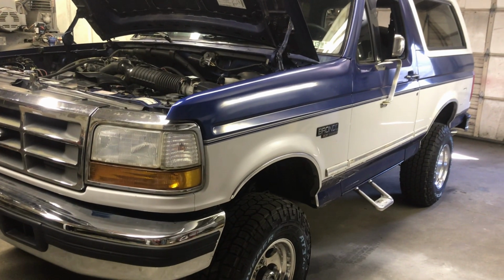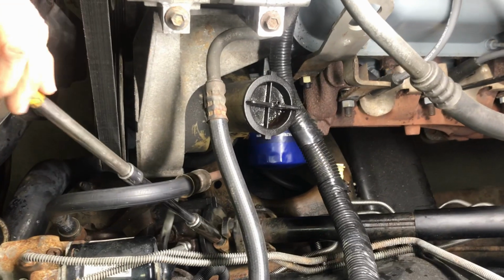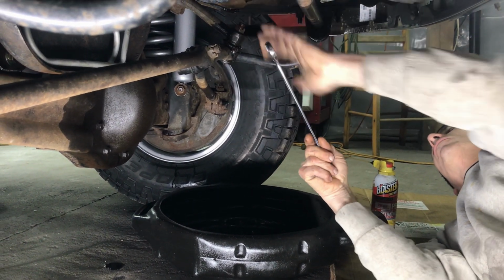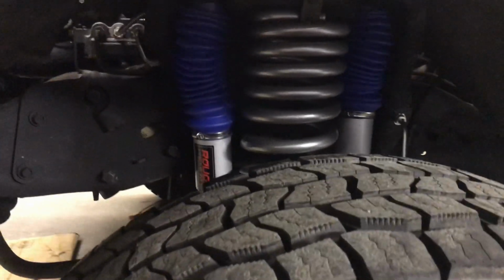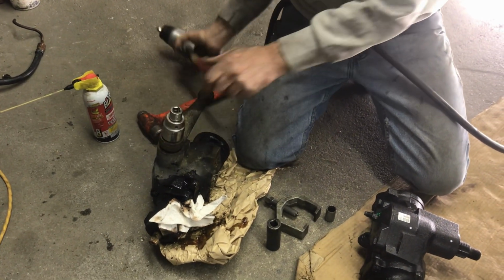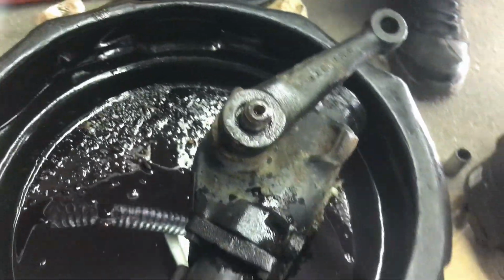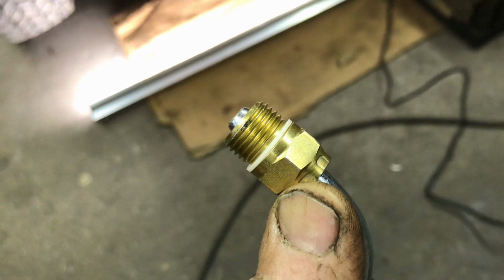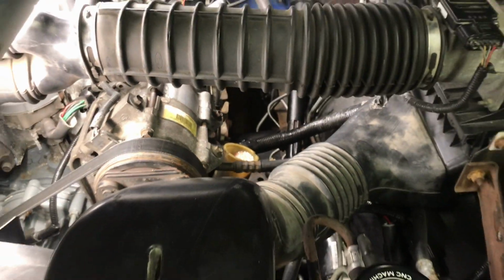How to replace the steering box on a Ford bronco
Replacing a steering box on a 96 Ford bronco full-size 4 x 4